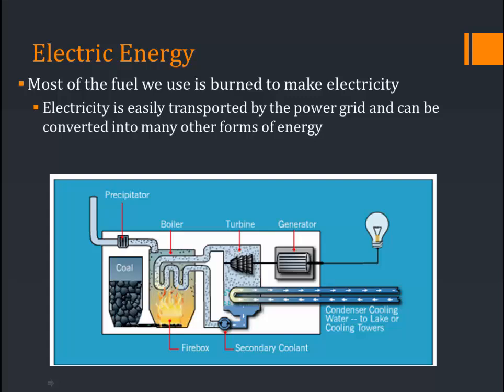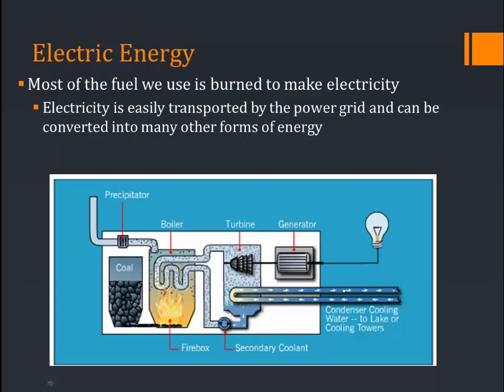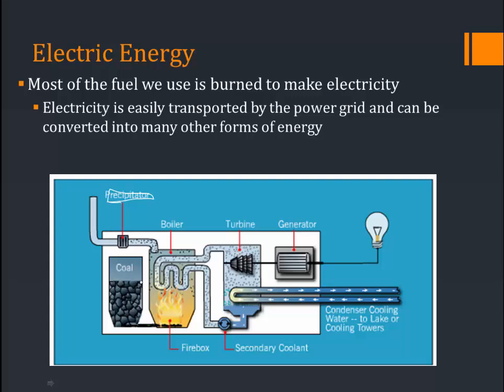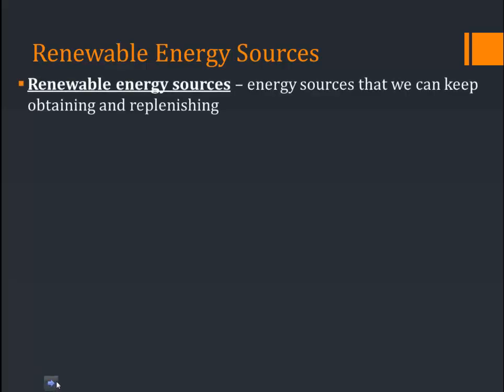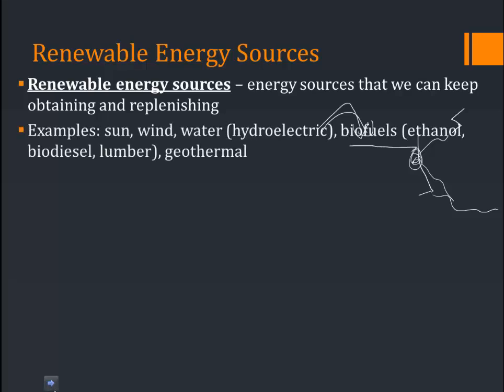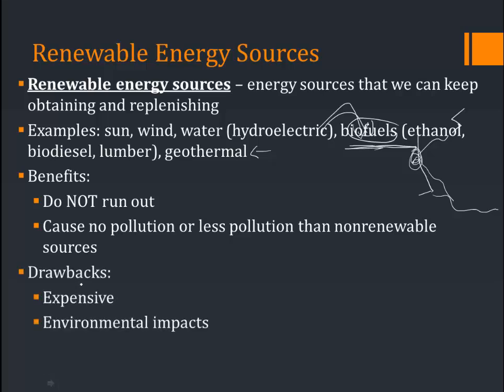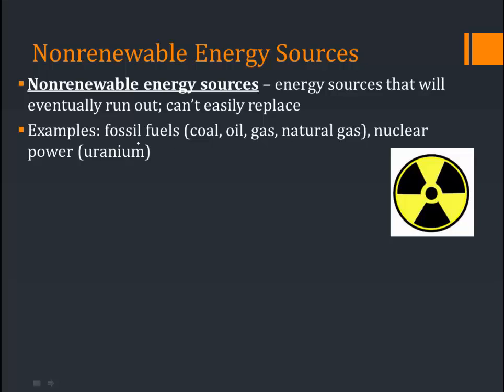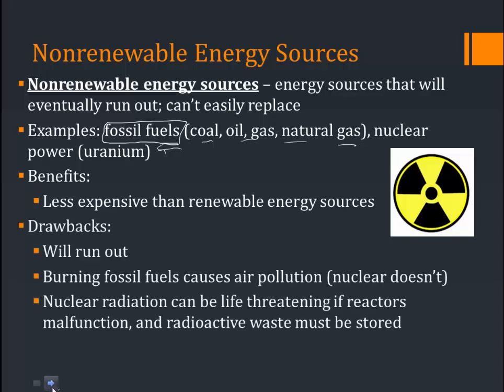4.3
Energy Sources